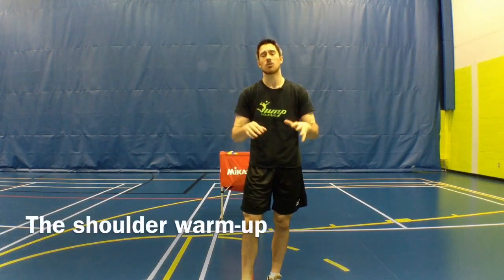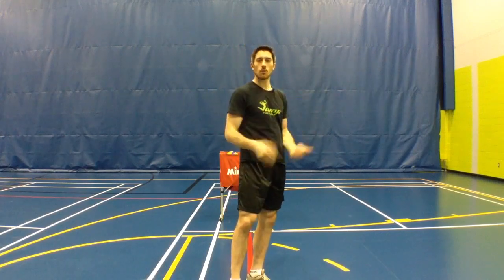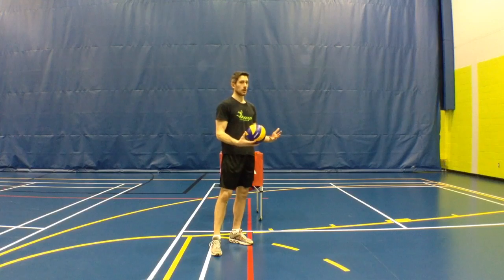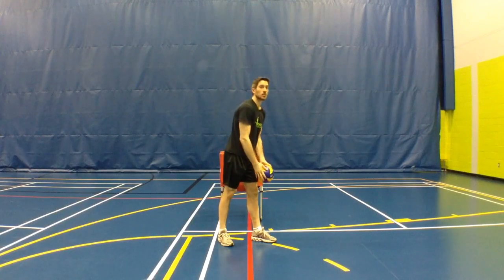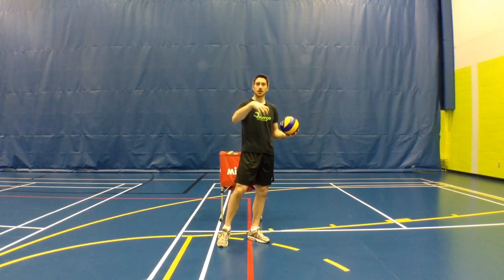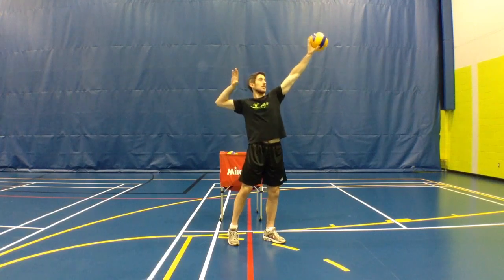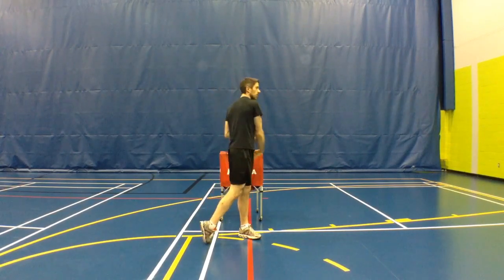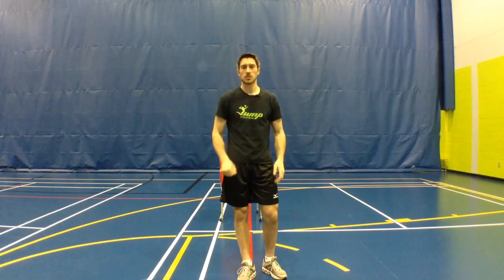Volleyball Tip of the Week #28 - The Shoulder Warm-up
How does your shoulder warm-up help you become a better attacker?

With the number of balls young players hit with both feet on the ground in practice and during warm-up, we need to make sure they use motor patterns that will easily translate into their real hitting motion, when they jump at the net. Here's how you can do that.